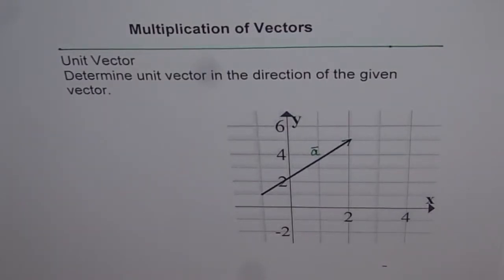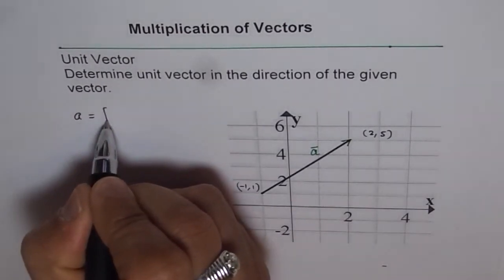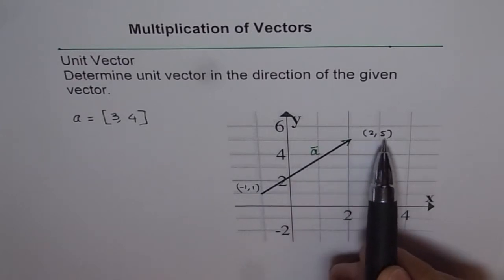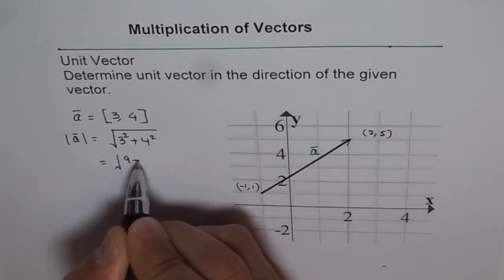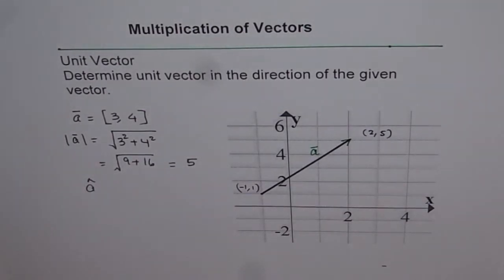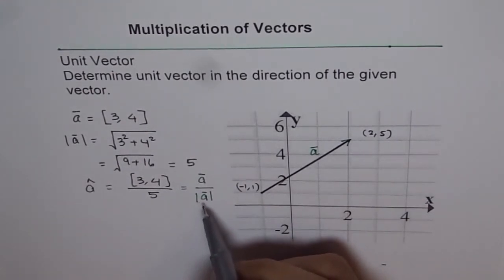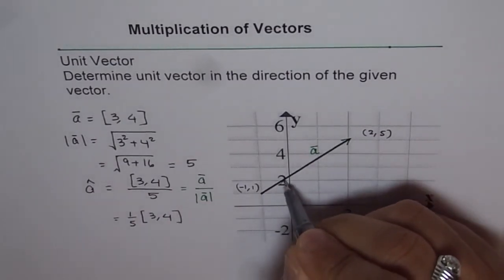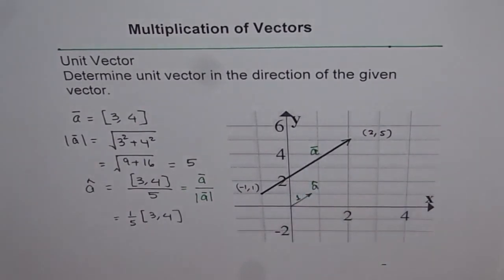Find Unit Vector Q1